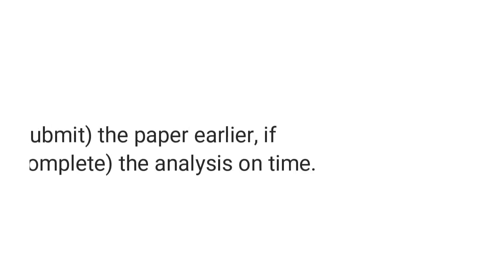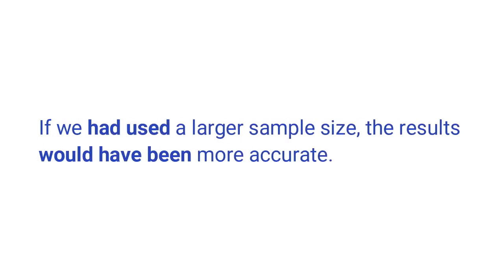Conditionals in Professional Communication of Clinical Research Professionals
Conditionals open up new dimensions in your conversations, allowing you to speak about possible, hypothetical, and even unreal situations.

Express Complex Thoughts
Conditionals provide you with the tools to express complex thoughts and ideas clearly and effectively.

Enhance Comprehension
Since conditionals are used frequently in English, understanding them will significantly improve your ability to comprehend spoken and written English.

Sharpen Critical Thinking
Studying conditionals can also sharpen your critical thinking skills, as it involves contemplating various scenarios and their possible outcomes.

Professional Relevance
In clinical research, conditionals are a key tool for expressing and exploring the relationships between different variables. They are used to express cause and effect, and discuss outcomes under specific circumstances.

So, I warmly encourage you to start exploring conditionals.

Remember, this is a journey, and every step you take helps you improve.

Break it down into manageable parts, take one step at a time, and practice regularly.

You're not alone on this journey - don't hesitate to reach out if you need help or clarification.

Happy studying!